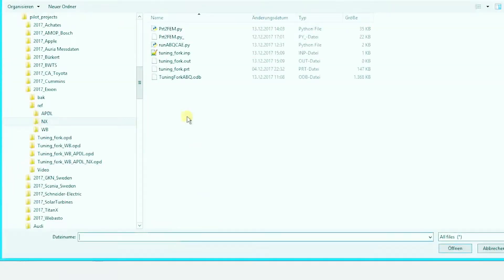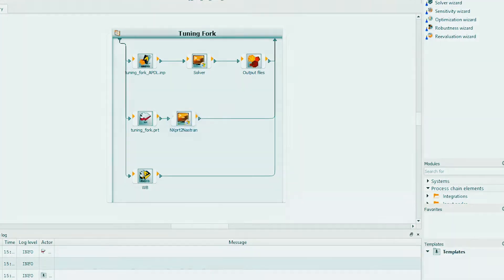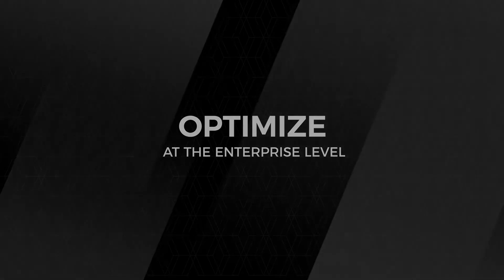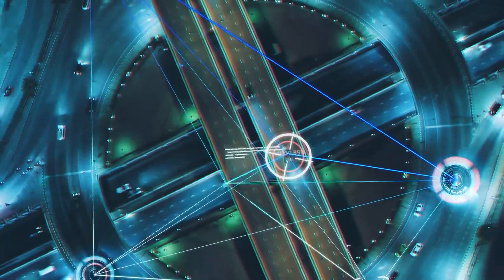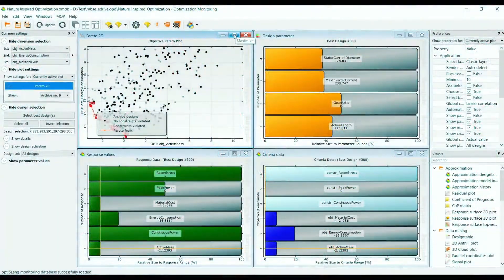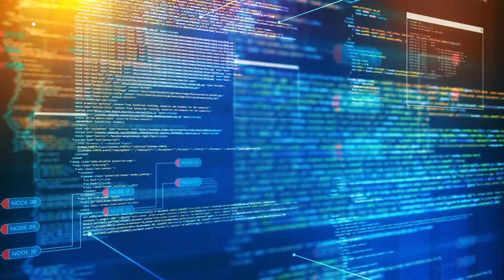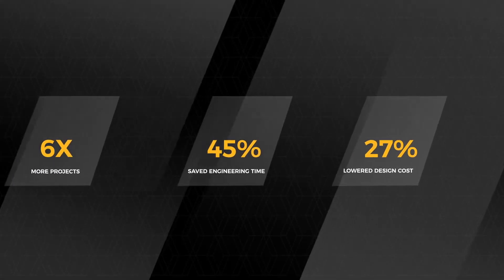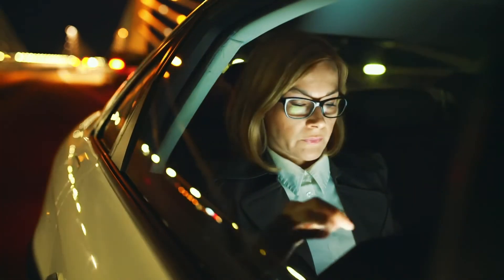What is Ansys optiSLang?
Orchestrate and automate your simulation toolchains and connect to state-of-the art optimization algorithms to perform parametric design studies and better understand your designs.